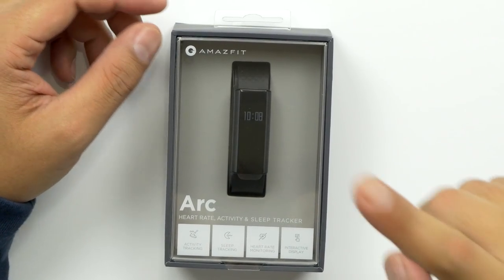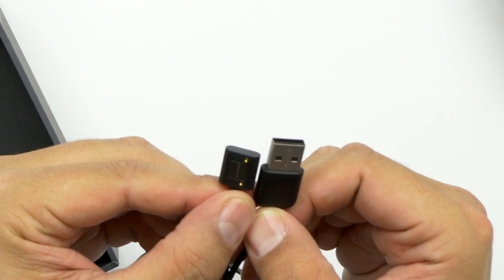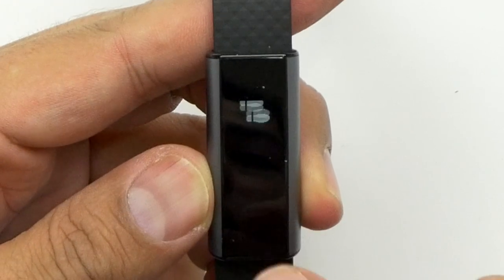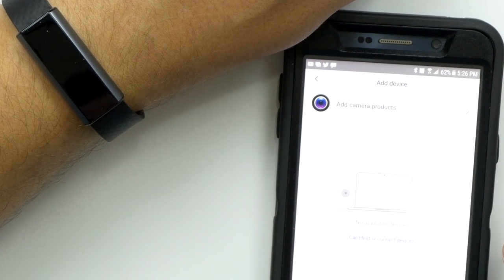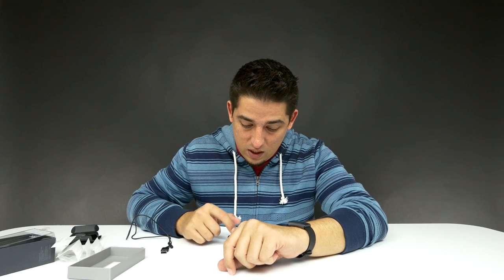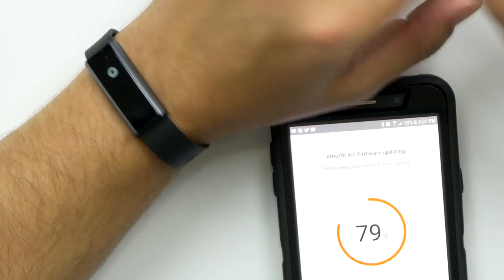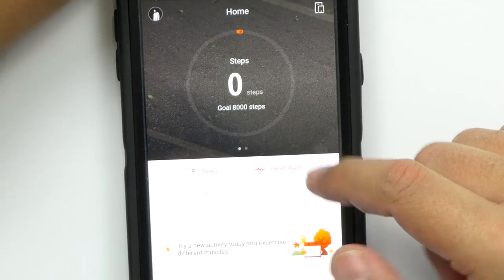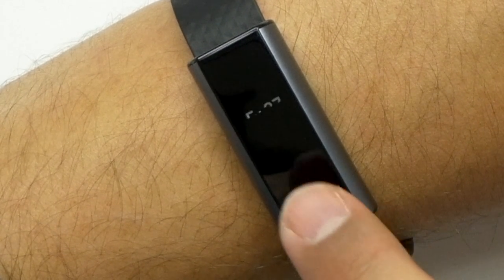Xiaomi AMAZFIT Arc Smart Watch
Product Info:
Original Xiaomi AMAZFIT A1603 Smartband Android iOS Compatible
  -  INTERNATIONAL VERSION  BLACK
Perfect Personal Health Tracker: heart rate monitor, pedometer, distance, calories and sleeping monitors.
Ultra-long Battery Life and USB Rechargeable: it consumes less power and can generally standby for 20 days. You can see the battery indicator on the screen.
Waterproof Design: IP67 waterproof standard, suitable to use at home, office and during outdoor activities.

Functions:
Call / Message reminder
Calorie consumption
Pedometer
Sedentary reminder
Heart rate monitor
Sleeping monitor
Alarm setting

Specification
Brand: Xiaomi
Bluetooth Version: Bluetooth 4.0
RAM: 128KB
ROM: 8MB
Waterproof: Yes
IP rating: IP67
Bluetooth calling: Caller's name display,Phone call reminder
Messaging: Message reminder
Health tracker: Heart rate monitor,Pedometer,Sleep monitor
Notification: Yes
Notification type: Facebook,G-mail,Twitter,Wechat,WhatsApp
Find phone: Yes
Groups of alarm: 10
Alert type: Vibration
Other Function: Alarm,Bluetooth
Screen: OLED
Operating mode: Touch Key
Lithium-ion battery
Battery Capacity: 70mAh
Charging Time: About 3hours
Standby time: About 20 days
Unisex
Shape of the dial: Rectangle
Case material: Aluminum + PC
Band material: TPSiV
Compatible OS: Android,IOS
Compatability: Android 4.4 and iOS 9.0 above
Available Color: Black
Dial size: 4.47 x 1.9 x 1.1 cm
Band size: 24.5 x 1.6 cm
Wearing diameter: 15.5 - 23 cm
Product size (L x W x H): 24.50 x 1.90 x 1.10 cm / 9.65 x 0.75 x 0.43 inches
Package size (L x W x H): 13.50 x 7.30 x 5.50 cm / 5.31 x 2.87 x 2.17 inches
Product weight: 0.0200 kg
Package weight: 0.1160 kg
Package Contents Package Contents: 1 x Xiaomi Amazfit A1603 Smartband, 1 x USB Charger, 1 x Chinese-English User Manual